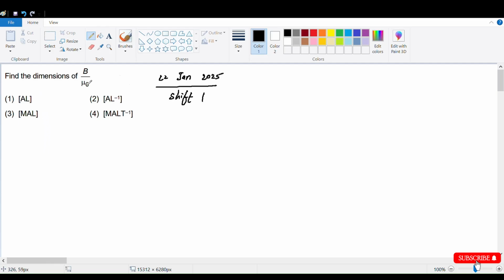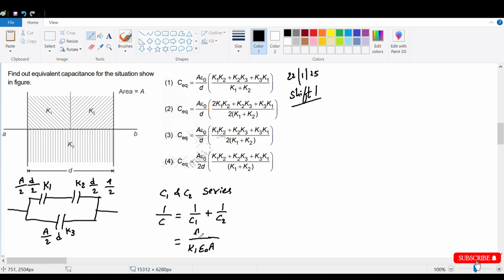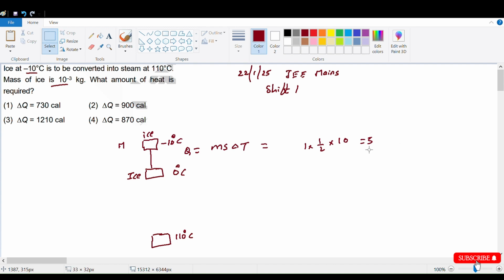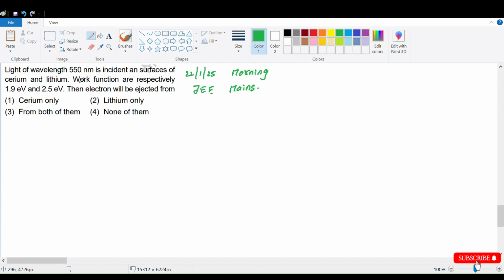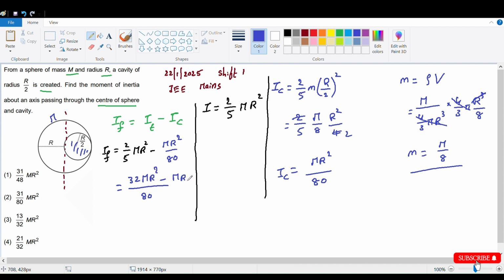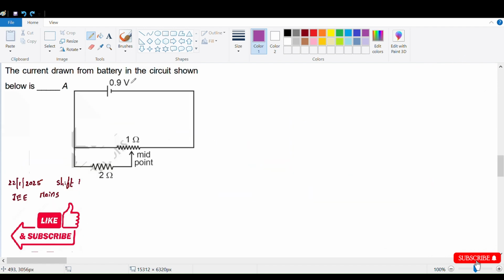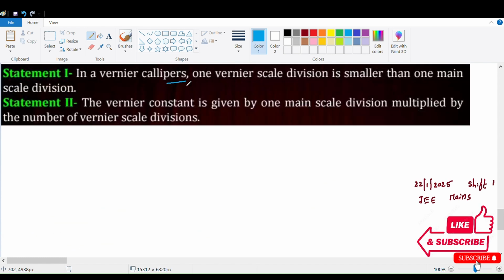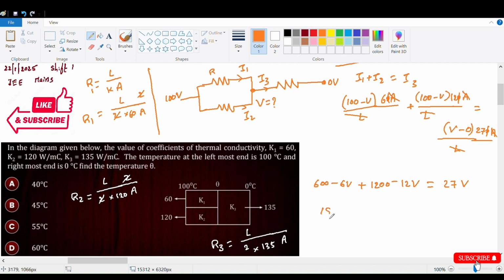JEE MAINS 2025 PAPER PHYSICS 22-01-2025 SHIFT 1 COMPLETE SOLUTION